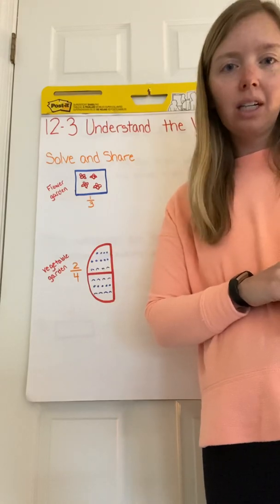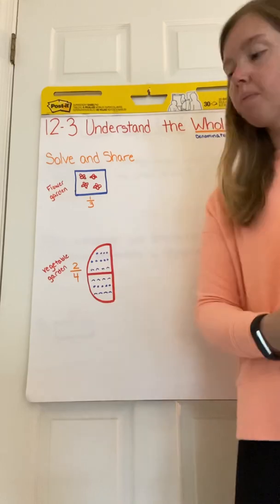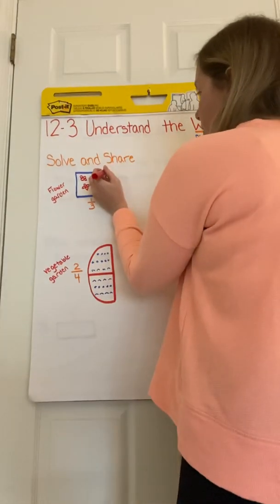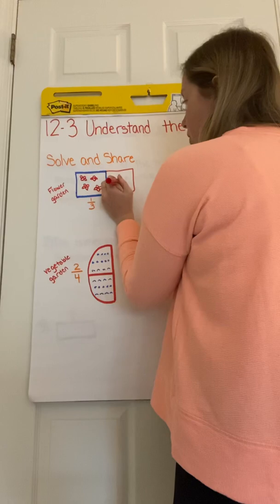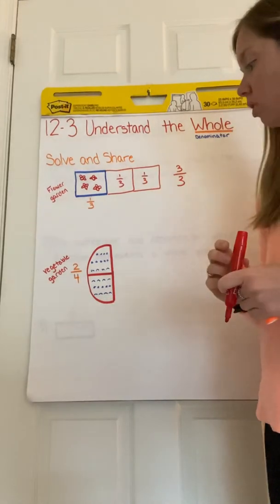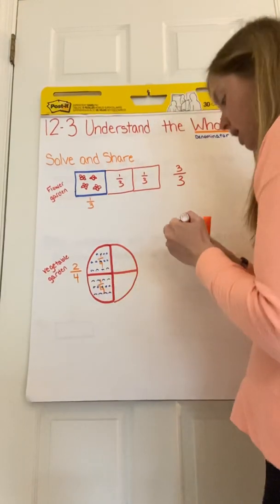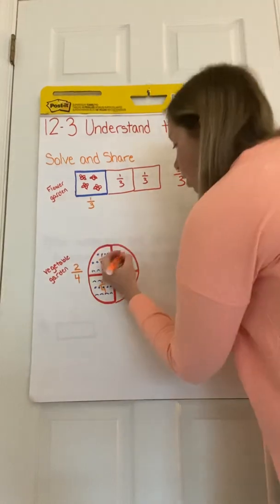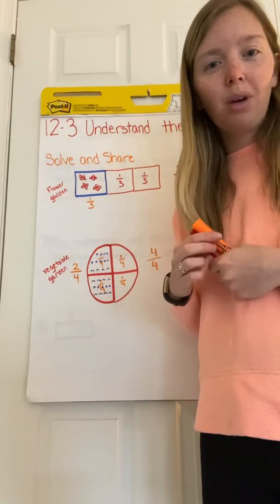12.3 Solve and Share